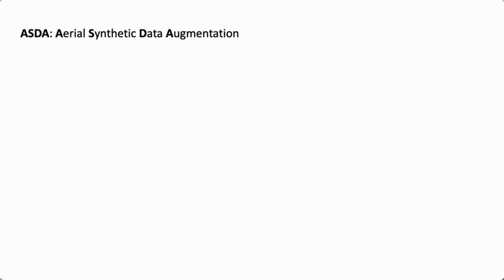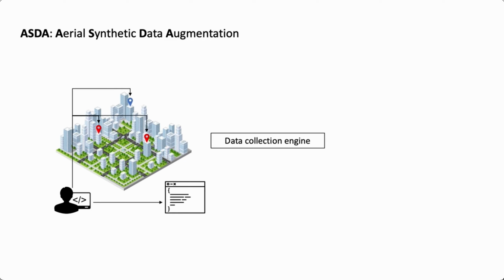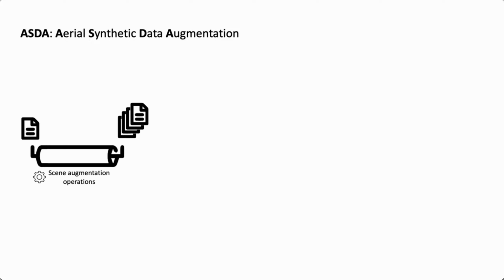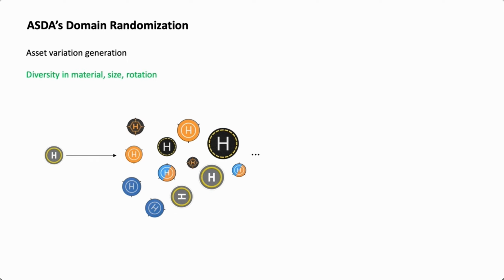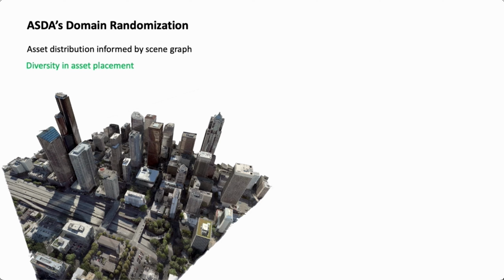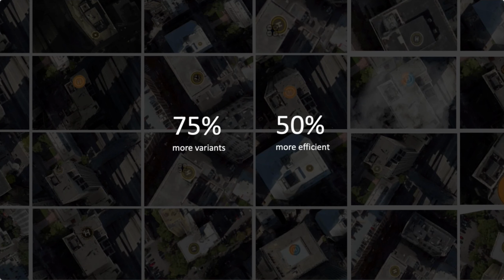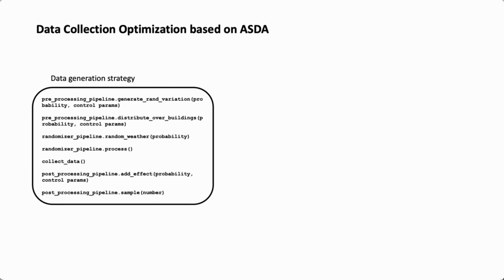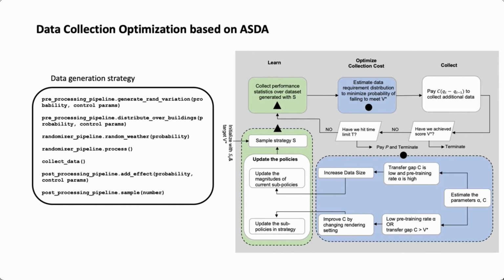Scalable Modular Synthetic Data Generation for Advancing Aerial Autonomy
_____/ Highlights
• ASDA, procedural generative aerial synthetic data augmentation framework for generating diverse aerial synthetic datasets.

• Adaptive scene augmentation through a multi-layer domain randomization approach guided by scene graph information.

• Increasing aerial synthetic data generation efficiency by enabling flexible control through a unified prompt-based interface.

• Our approach results in 75% more variants in the end data and increases data generation efficiency by 50%.

• Iterative data collection optimization method based on ASDA’s workflow to meet a performance target.

_____/ Citation:
Mehrnaz Sabet, Praveen Palanisamy, Sakshi Mishra,
Robotics and Autonomous Systems,
Volume 166,
2023,
104464,
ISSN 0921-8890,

_____/ Abstract: One major barrier to advancing aerial autonomy has been collecting large-scale aerial datasets for training machine learning models. Due to costly and time-consuming real-world data collection through deploying drones, there has been an increasing shift towards using synthetic data for training models in drone applications. However, to increase widespread generalization and transferring models to real-world, increasing the diversity of simulation environments to train a model over all the varieties and augmenting the training data, has been proved to be essential. Current synthetic aerial data generation tools either lack data augmentation or rely heavily on manual workload or real samples for configuring and generating diverse realistic simulation scenes for data collection. These dependencies limit scalability of the data generation workflow. Accordingly, there is a major challenge in balancing generalizability and scalability in synthetic data generation. To address these gaps, we introduce a scalable Aerial Synthetic Data Augmentation (ASDA) framework tailored to aerial autonomy applications. ASDA extends a central data collection engine with two scriptable pipelines that automatically perform scene and data augmentations to generate diverse aerial datasets for different training tasks. ASDA improves data generation workflow efficiency by providing a unified prompt-based interface over integrated pipelines for flexible control. The procedural generative approach of our data augmentation is performant and adaptable to different simulation environments, training tasks and data collection needs. We demonstrate the effectiveness of our method in automatically generating diverse datasets and show its potential for downstream performance optimization. Our work contributes to generating enhanced benchmark datasets for training models that can generalize better to real-world situations.